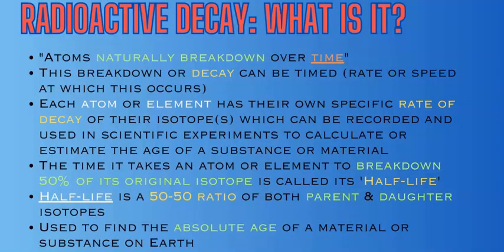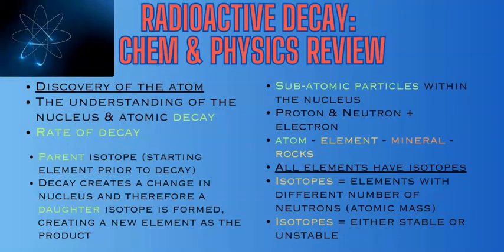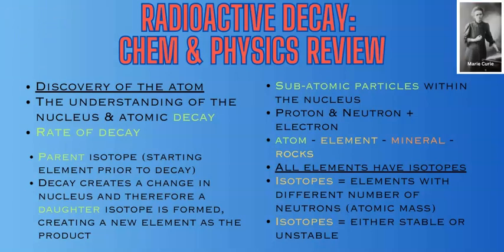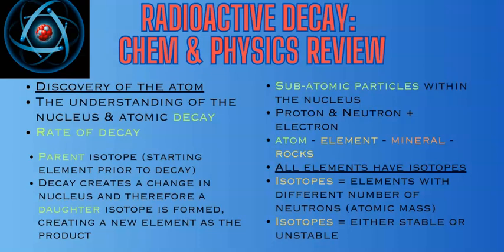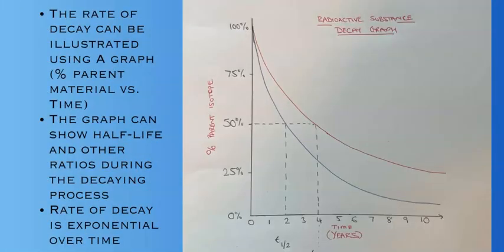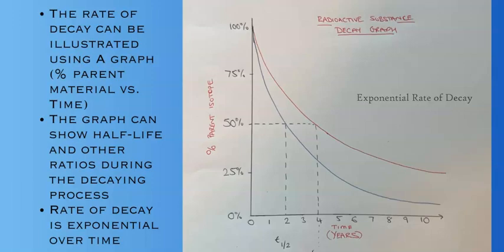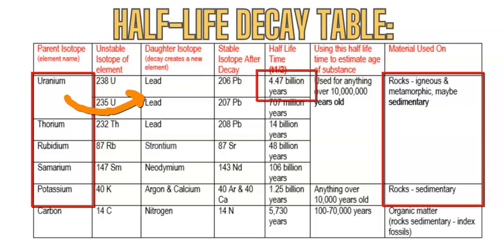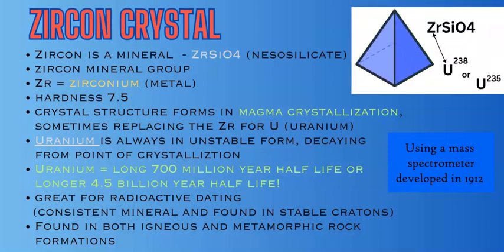What Is Radiometric Dating?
How old is our planet? This question has been asked for thousands of years. Today, scientists are able to estimate ages through a process called 'radioactive dating'. This video discusses definitions, nuclear chemistry and the processes needed to calculate absolute age of a substance or material.